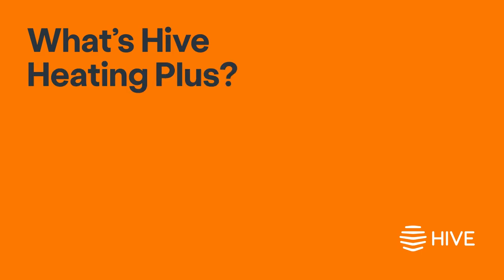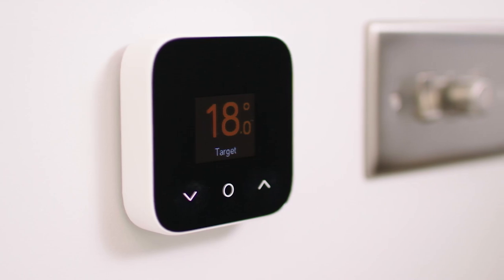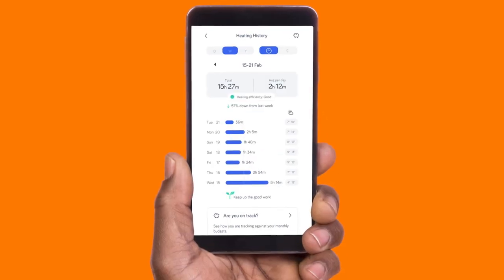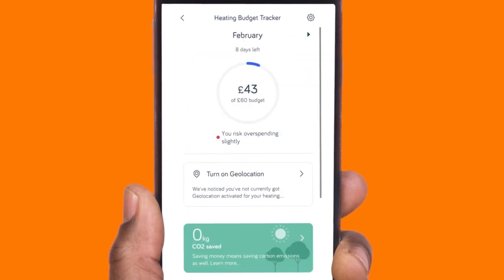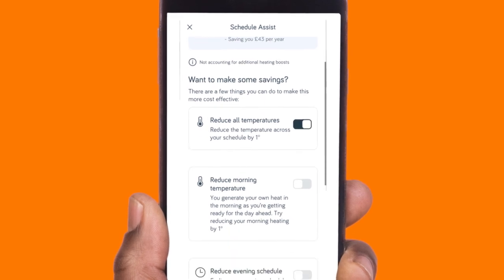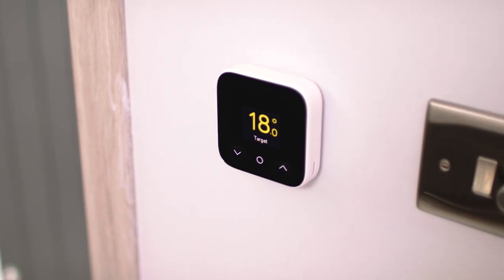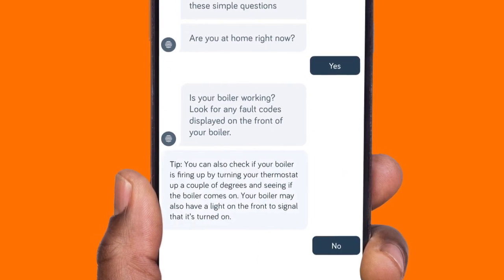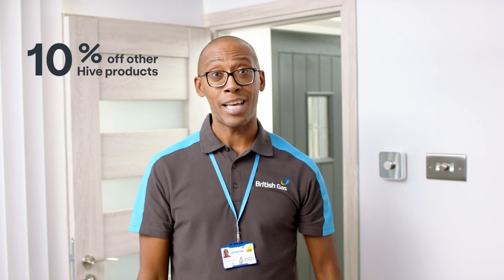Hive Heating Plus